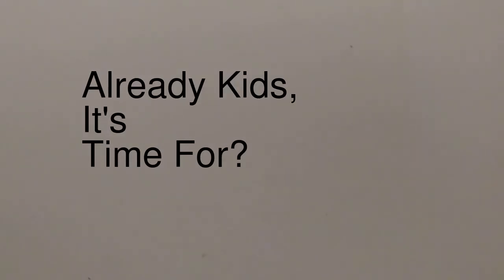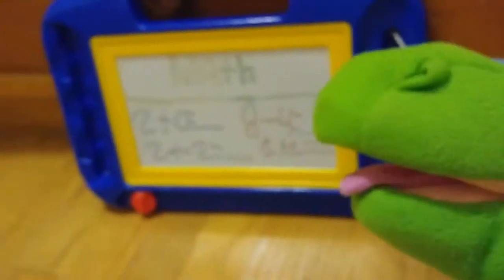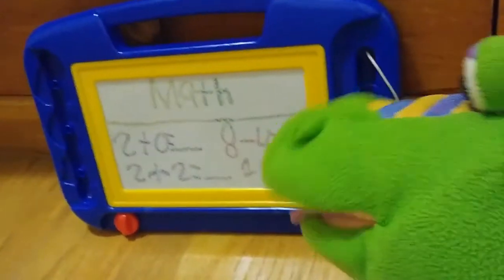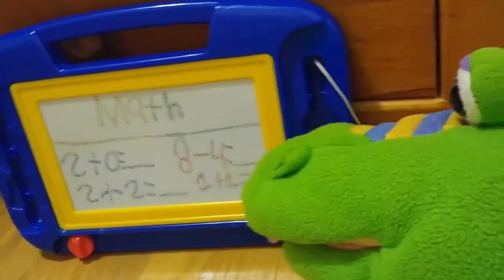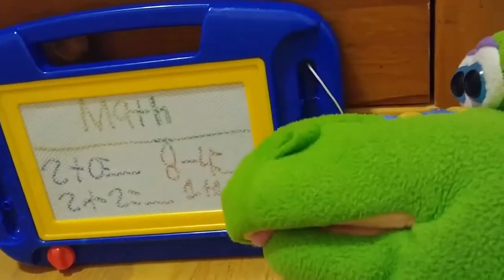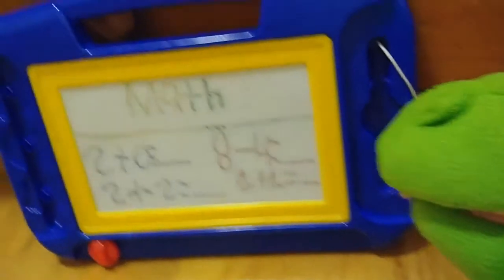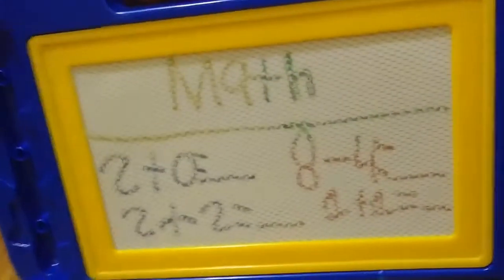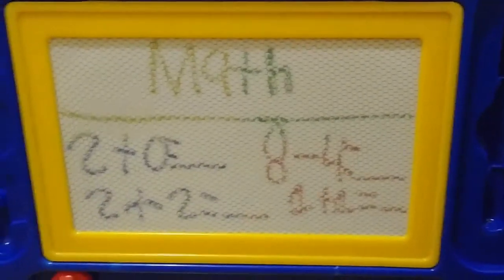Doofy The Dragon / Math Learning / Season 1 / Episode 3 / In HD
Doofy The Dragon Know's How To Do Math Learning.